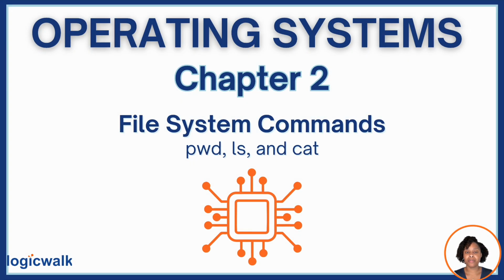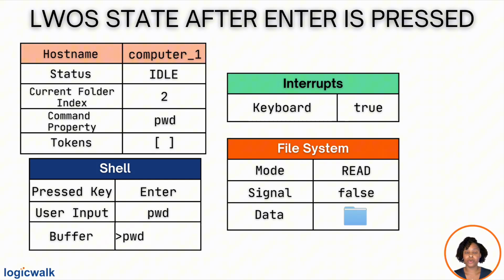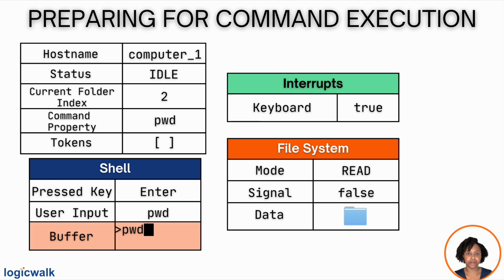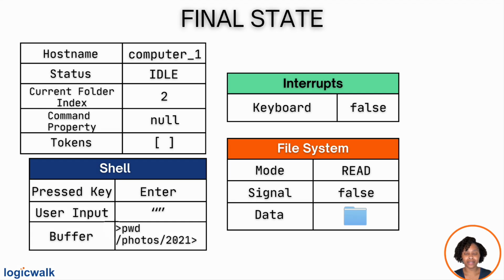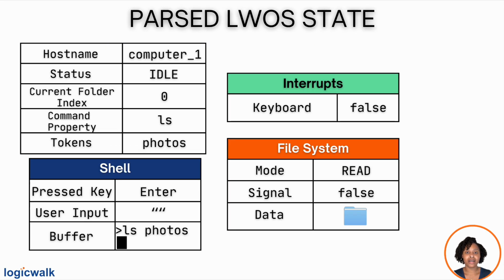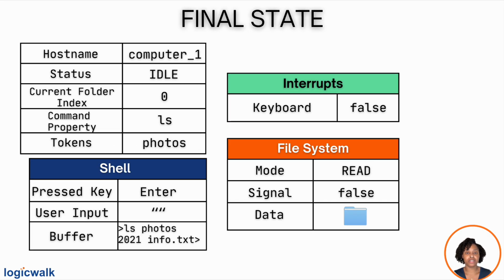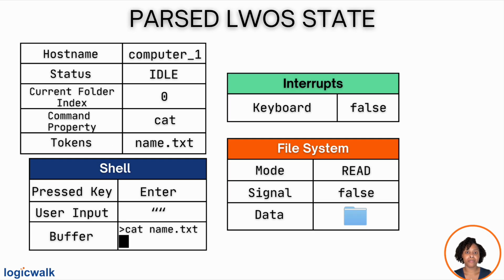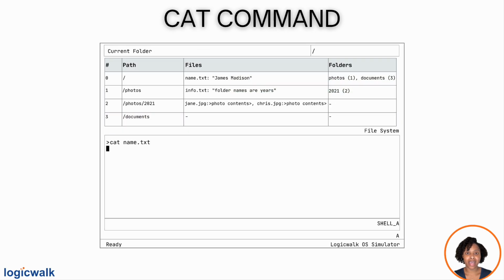File System Commands: pwd, ls, cat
In this lesson, let's study what happens to the file system when we run the pwd, ls, and cat commands.

See the full Operating Systems course at logicwalk.org